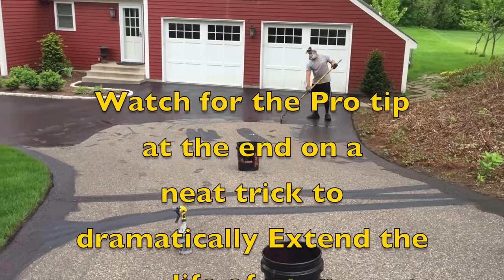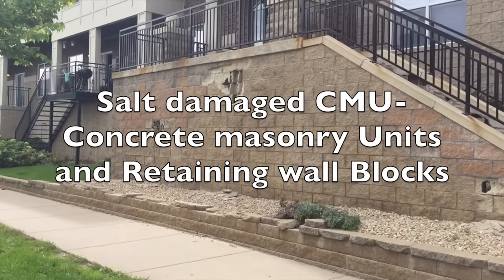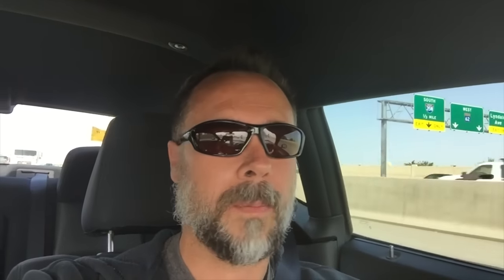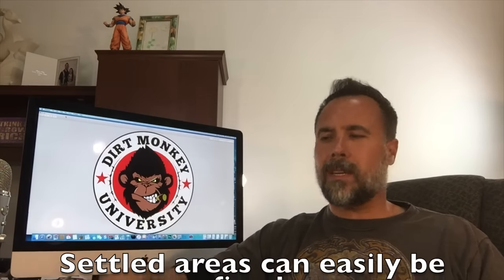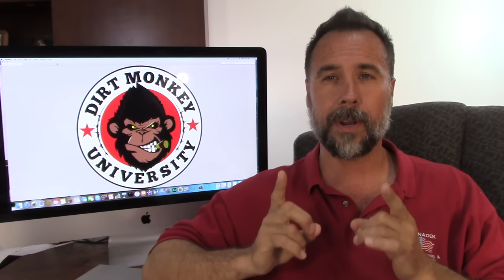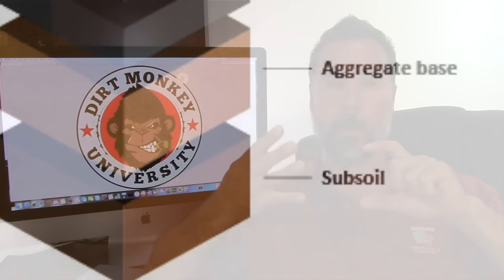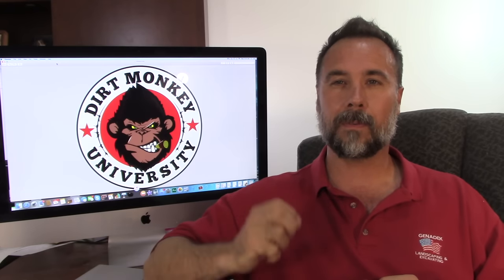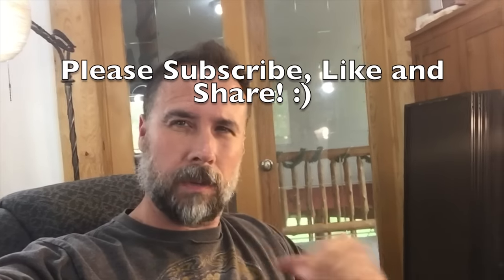Asphalt, Concrete or Paver Driveways- Which is the best?!?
A showdown between Asphalt, Concrete, Stamped concrete,  and Pavers.  We cover the Pro's and Cons' and Prices.  Plus Pro-Tips on how to dramatically improve the life of these surfaces.  When your done with this video you should be able to decide if asphalt, concrete, stamped concrete or pavers are right for your property.

3m work tunes